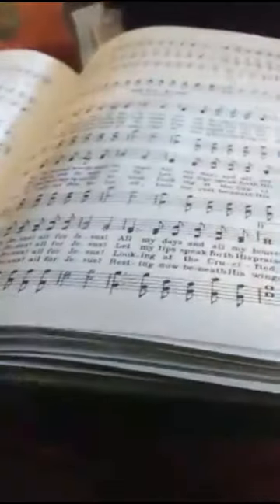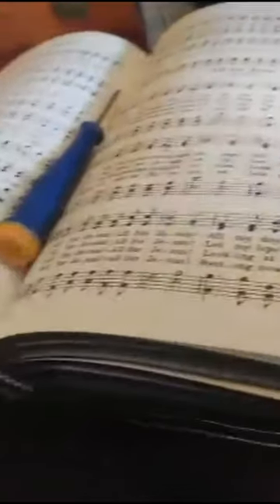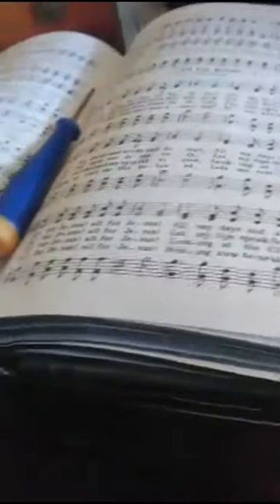How To Make A Sax Reed Work